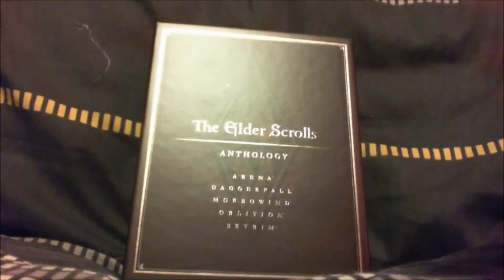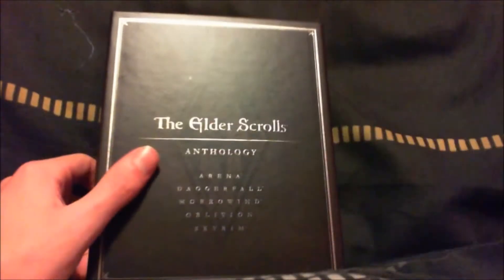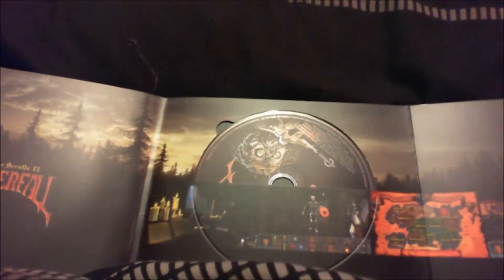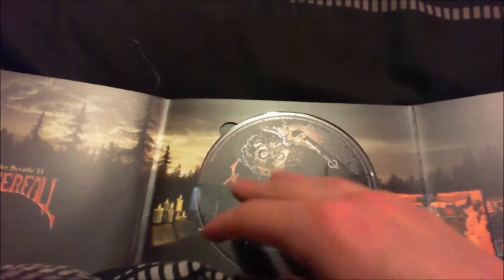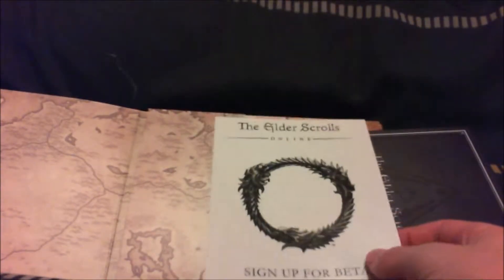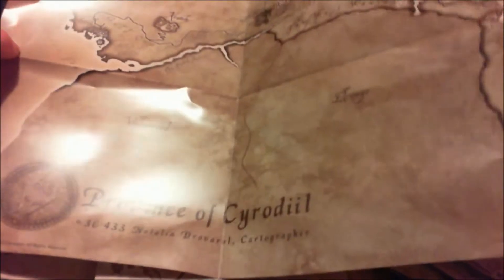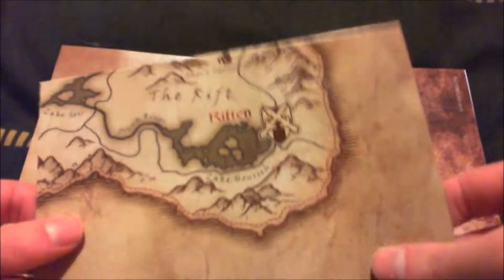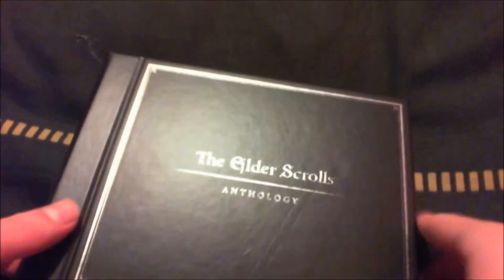The Elder Scrolls Anthology Unboxing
I recently got my hands on The Elder Scrolls Anthology. and here is an unboxing of the game.